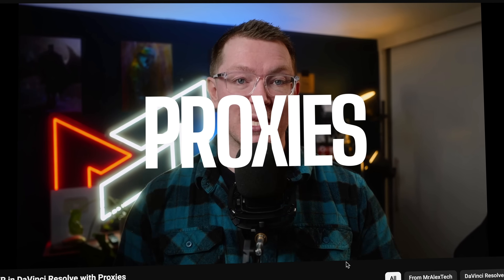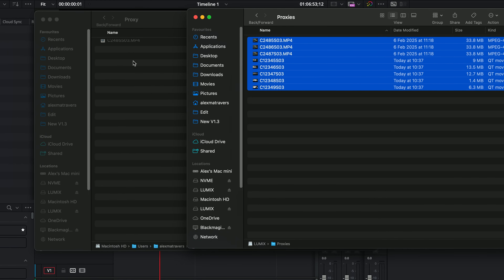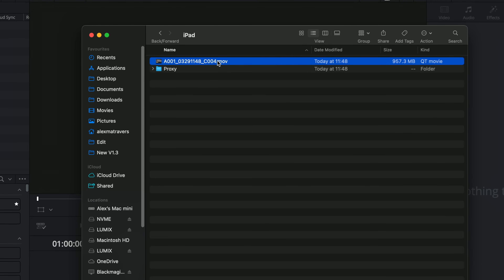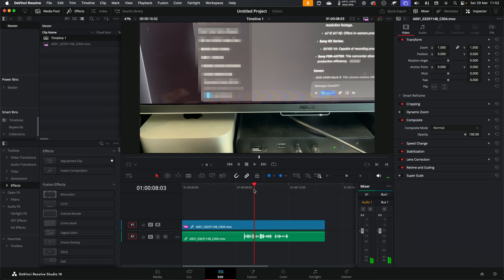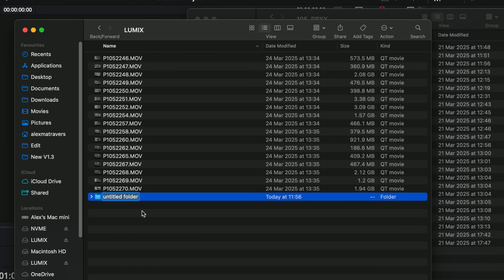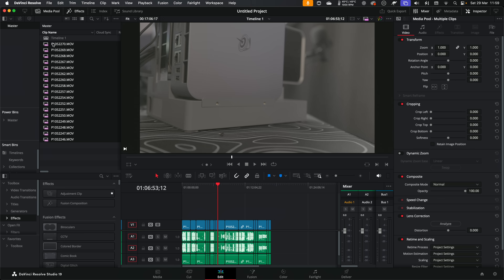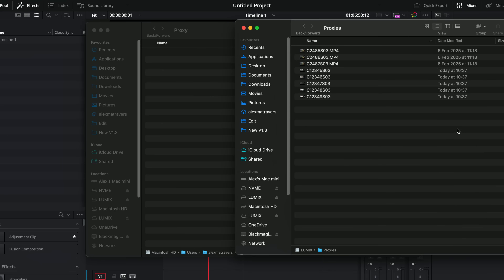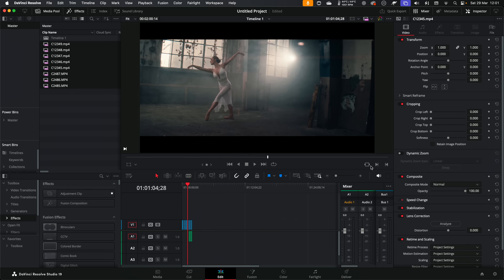Speed up your workflow with IN-CAMERA proxies in DaVinci Resolve